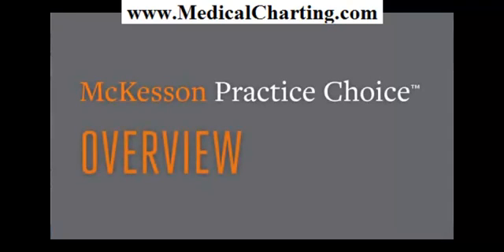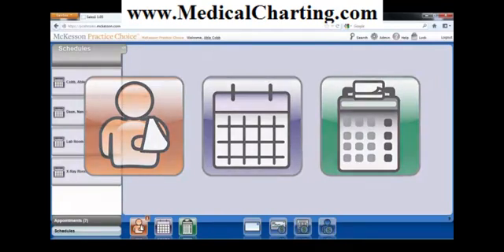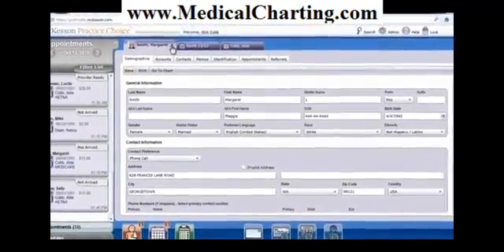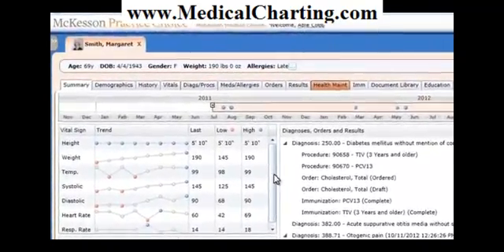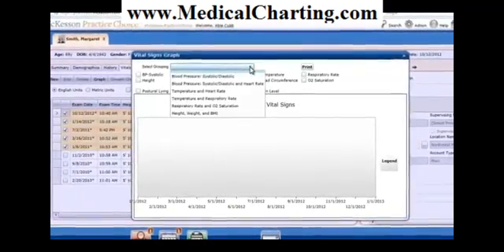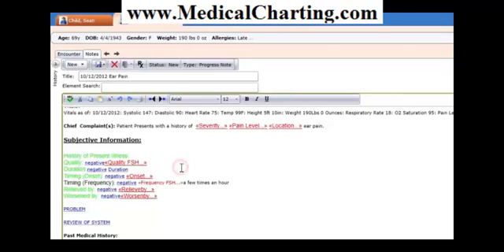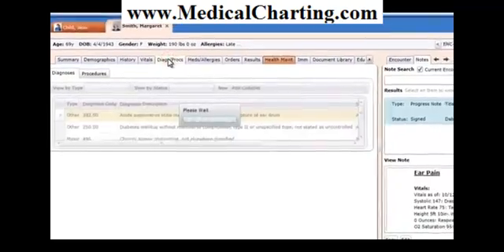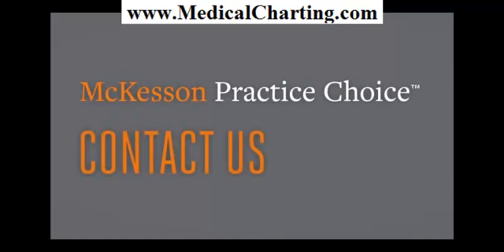McKesson Practice Choice EHR Introduction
This video demonstrates some of the features of McKesson Practice Choice EHR software program.  It covers creating a patient note, medical appointment scheduling, and medical billing.